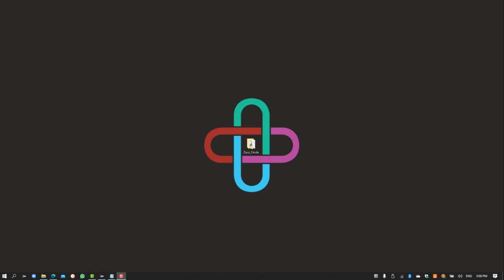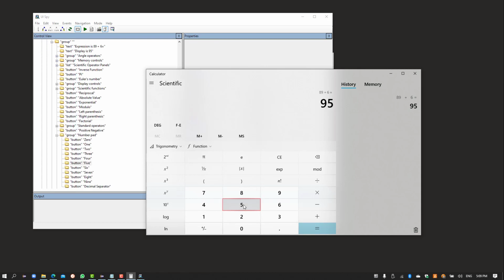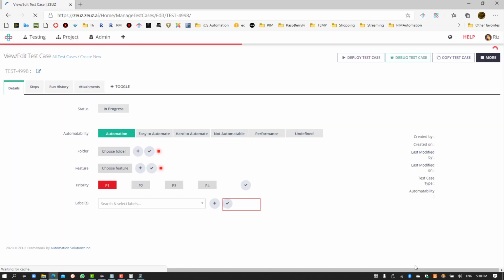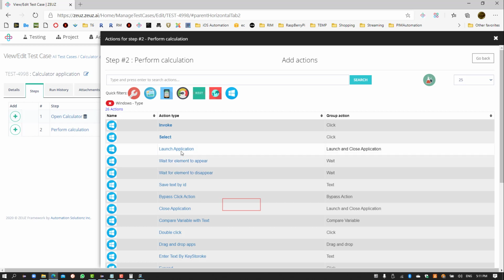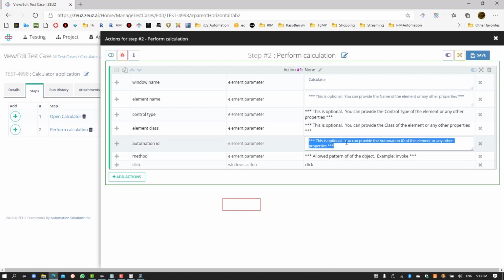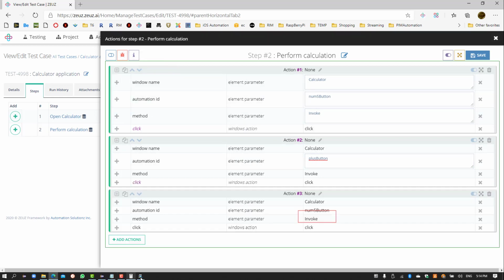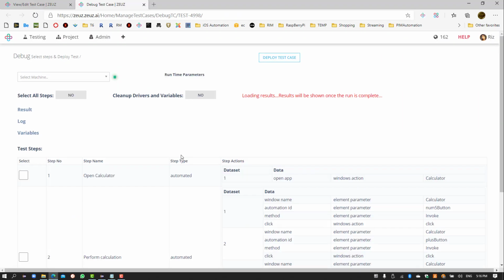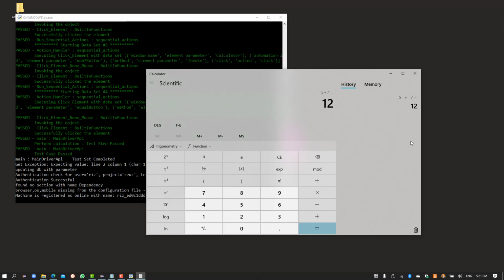C2-4.1 Windows Desktop Test Automation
Intro Video to automate windows desktop application.